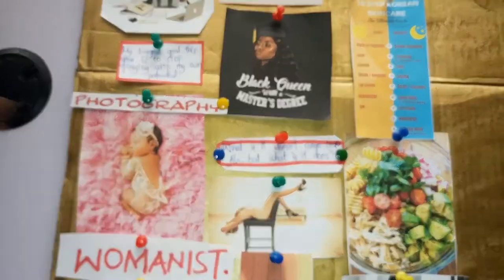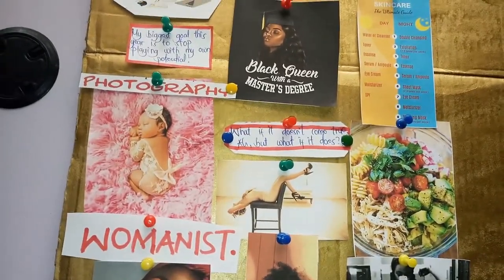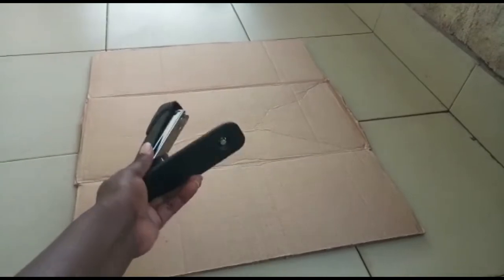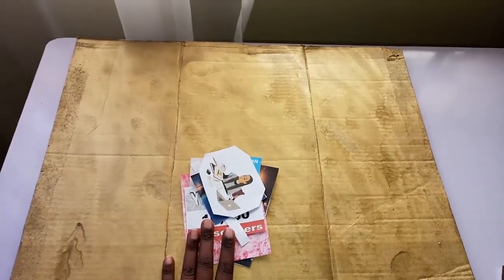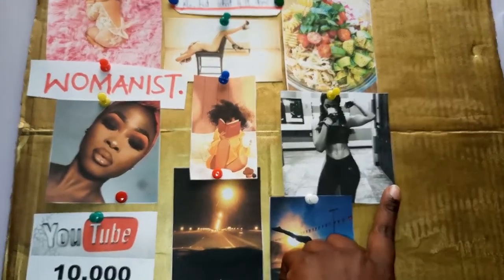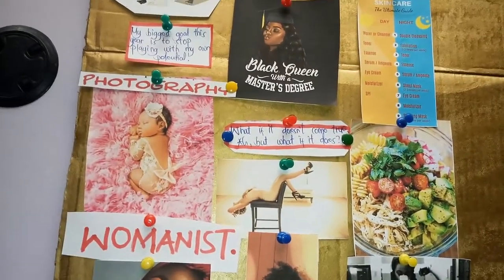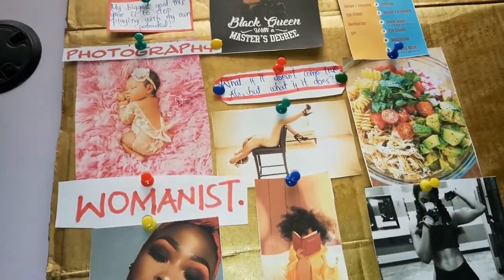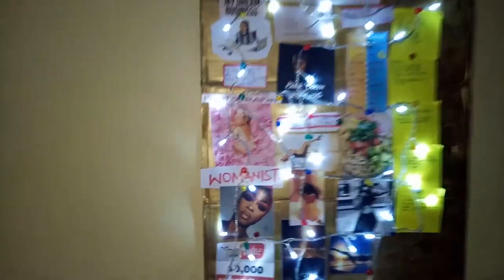Making My 2020 Vision Board! //BELLA TEBBY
Hey Loves:)

Happy new year 2020!  How are those new year resolutions coming along? Its my first time making a vision board and I can't wait to see how many of these goals are actually gonna come true given that quite a lot of people swear by vision boards. So here we go 2020!!

And now that you know my resolutions for the year, what did you pin on your vision board? Share in the comment section, I would love to know what y'all are up to this year! XOXO:)